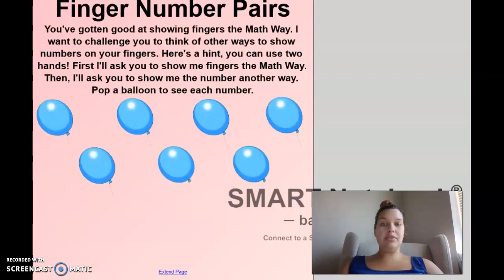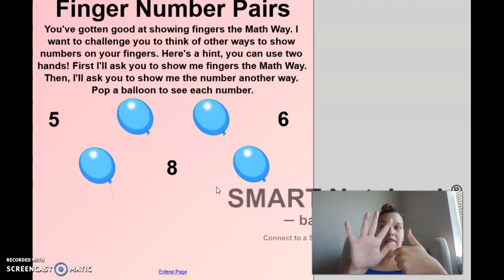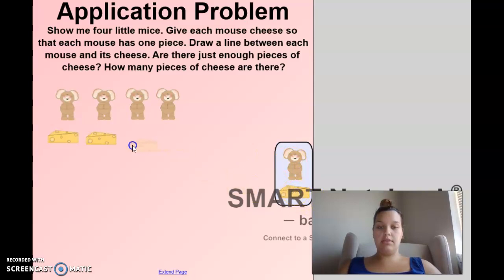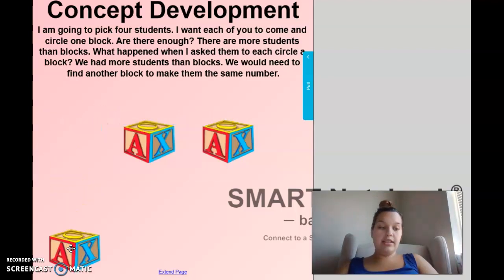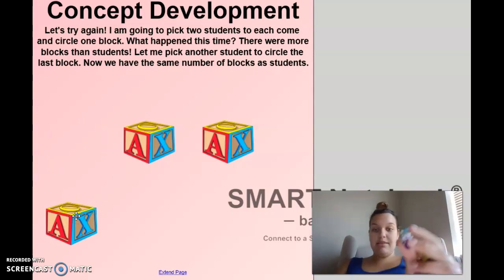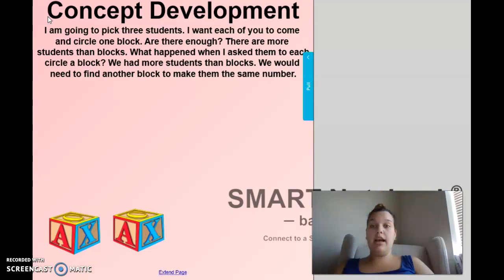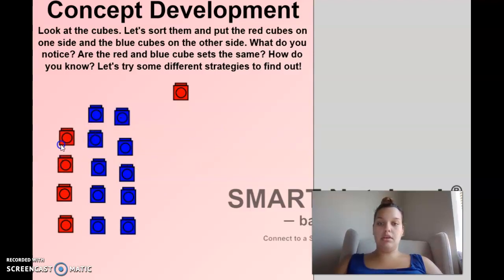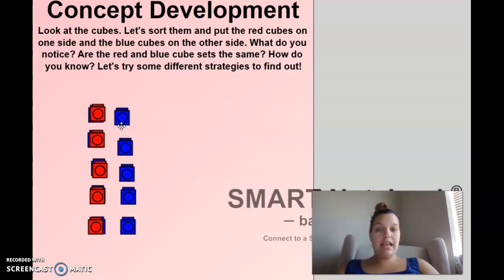Module 3 Lesson 18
Objective: I will compare using more than and the same as.